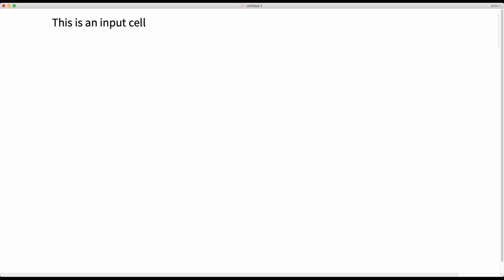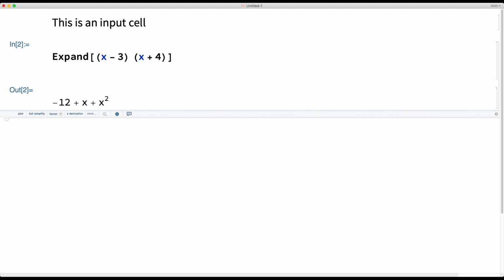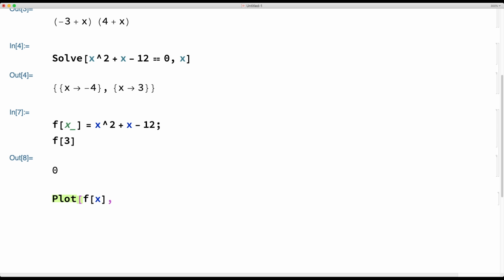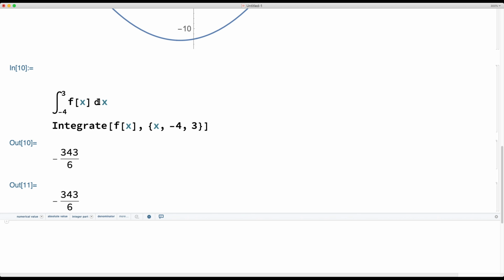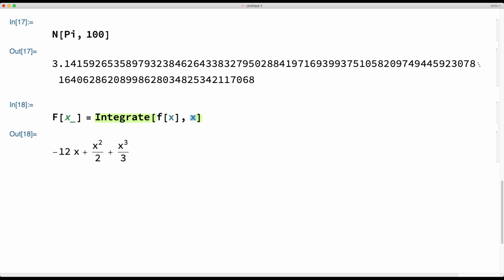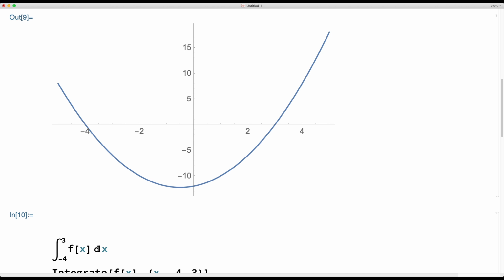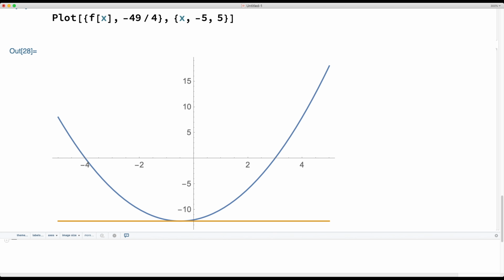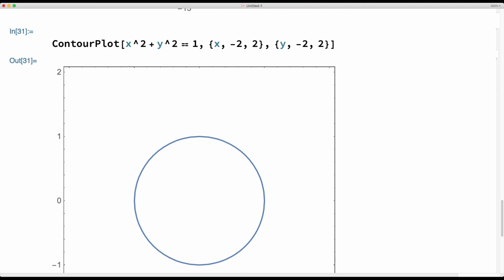MAT111: 24 March, Mathematica Intro